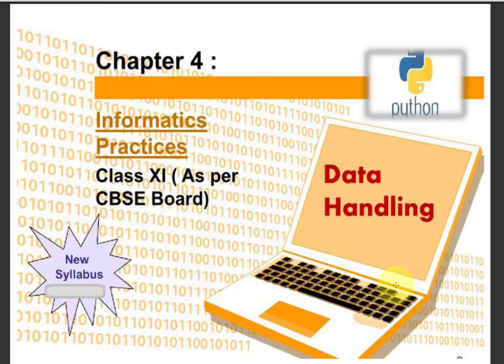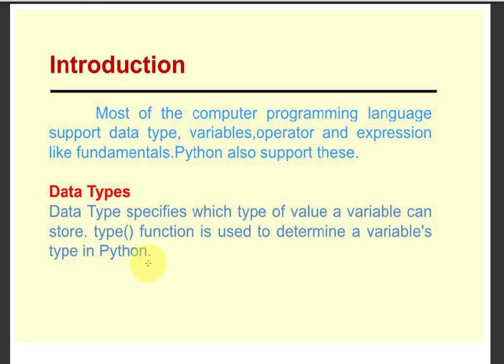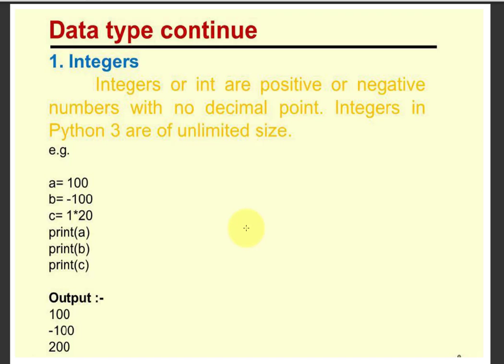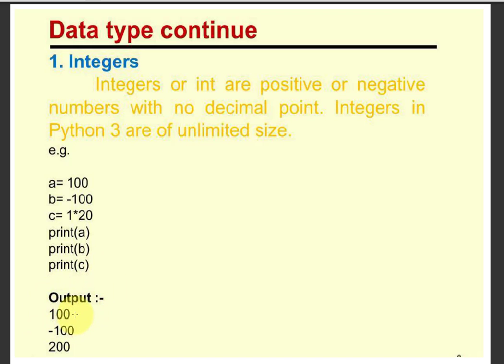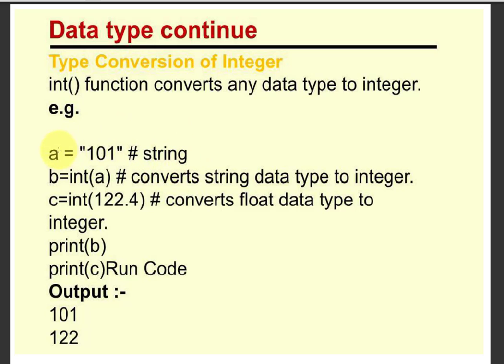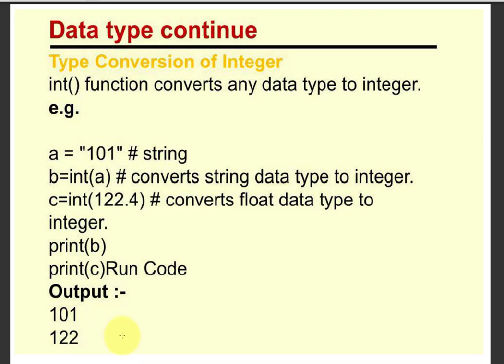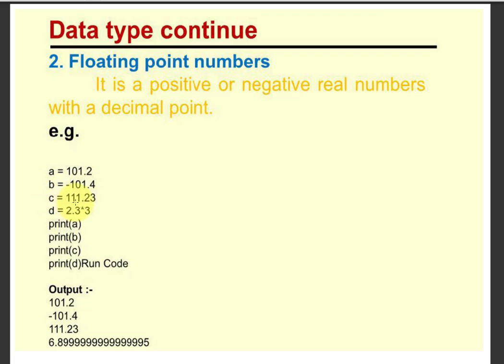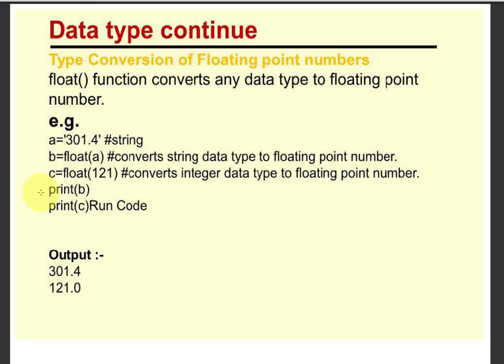Data type in python